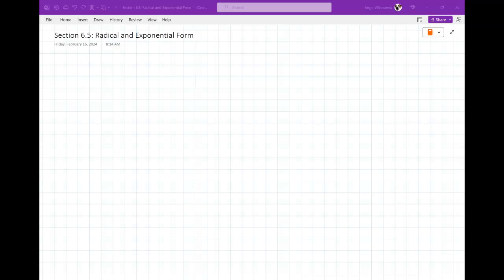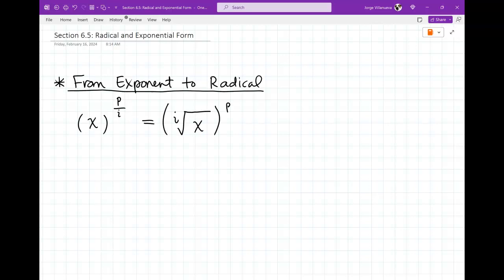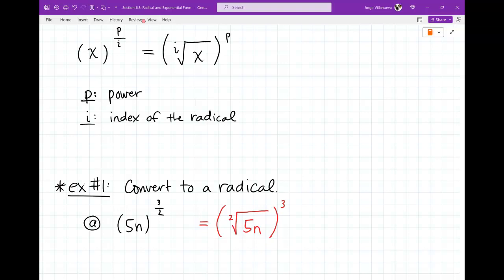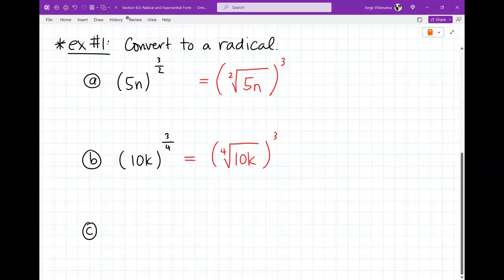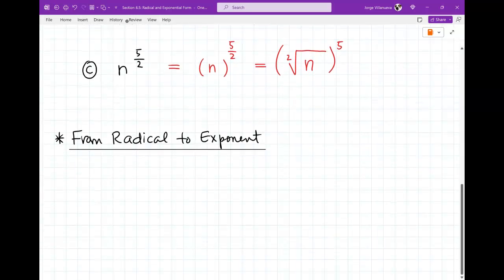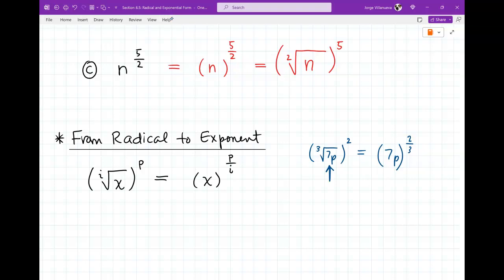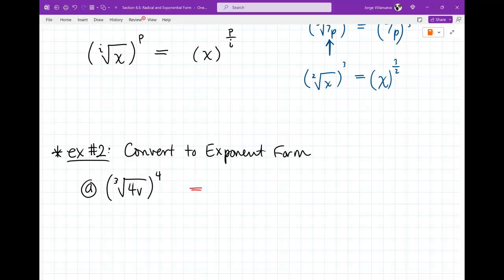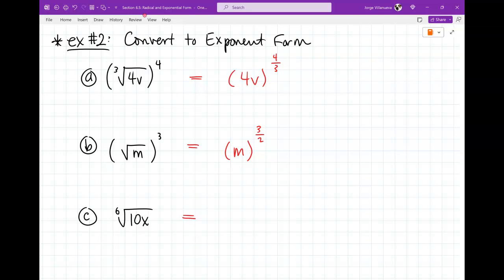Section 6.5: Radical and Exponential Form